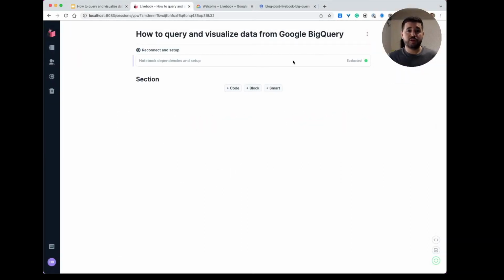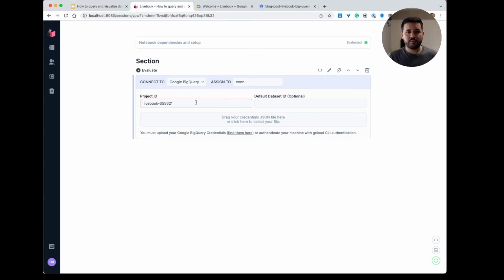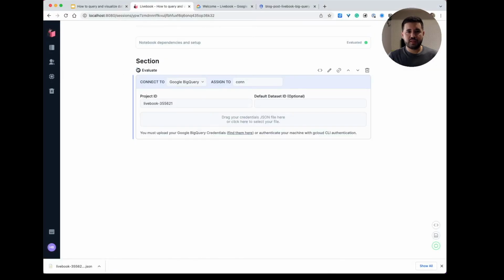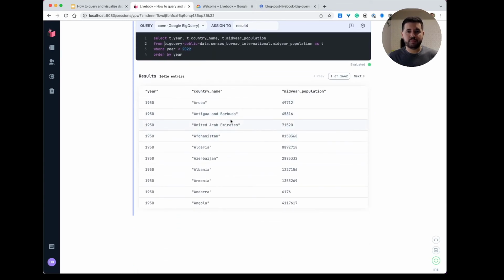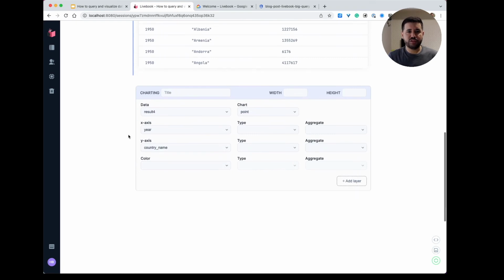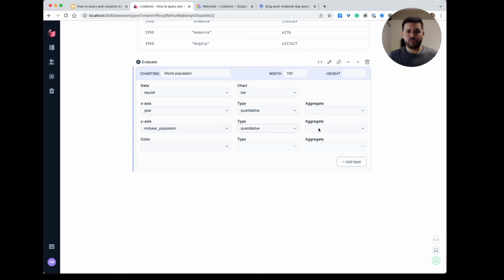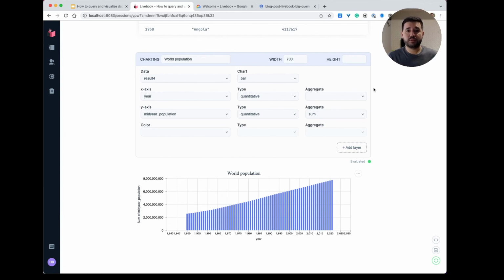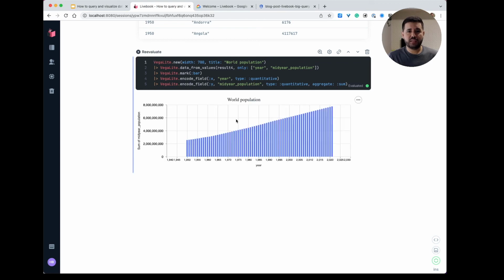How to query and visualize data from Google BigQuery using Livebook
You'll learn how to integrate Livebook with Google BigQuery.

We'll connect to a public Google BigQuery dataset, make a query and visualize that data. We'll be able to do that without writing a single line of code because we'll use Livebook smart cells.

00:00 Intro
00:24 Creating a connection to Google BigQuery
1:59 Querying a Google BigQuery dataset
2:43 Visualizing data from Google BigQuery with a chart